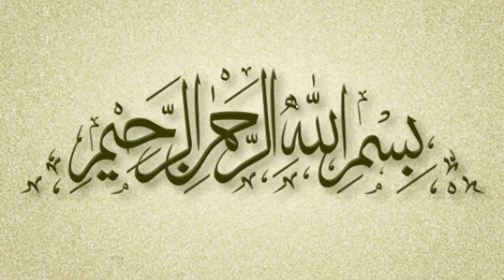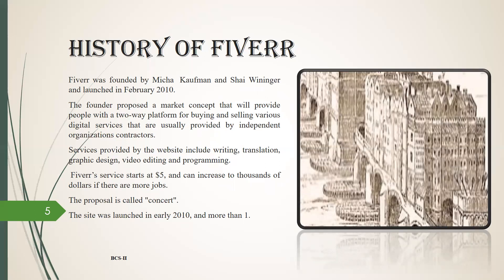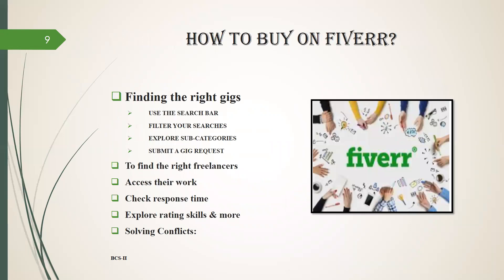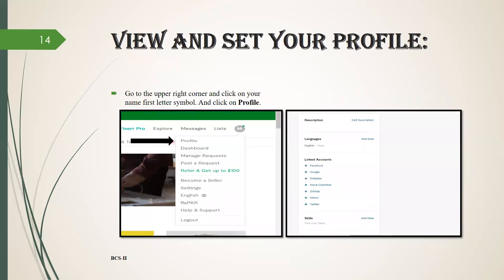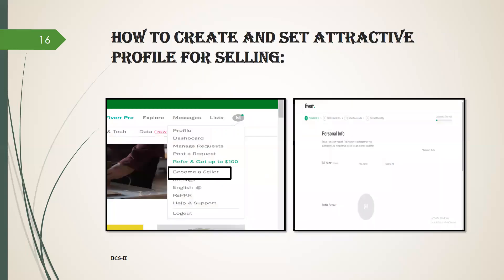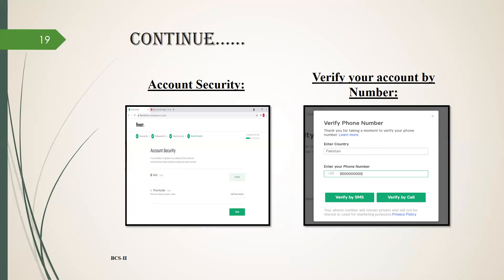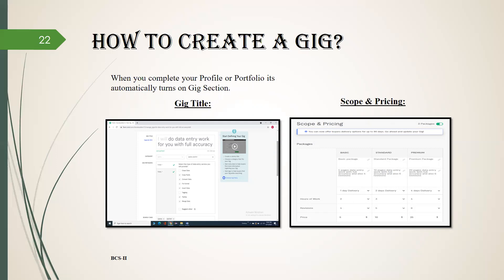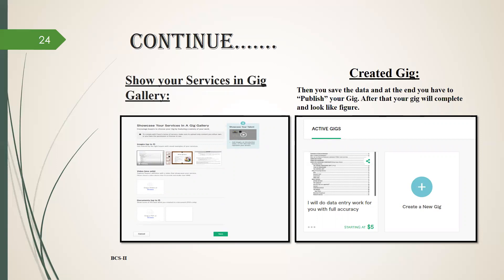How to use FIVERR